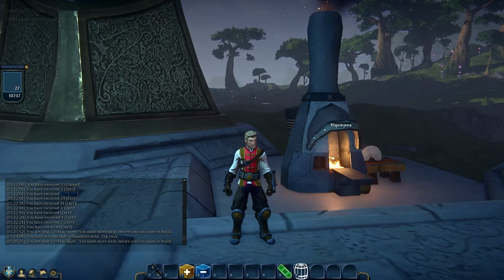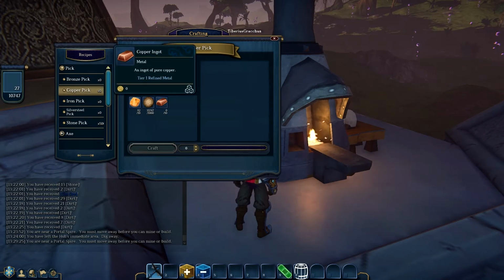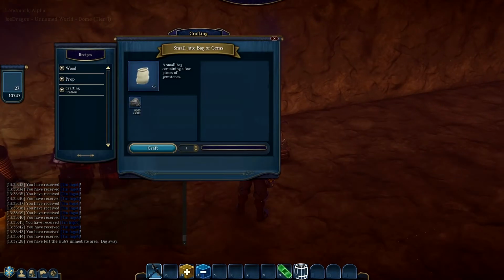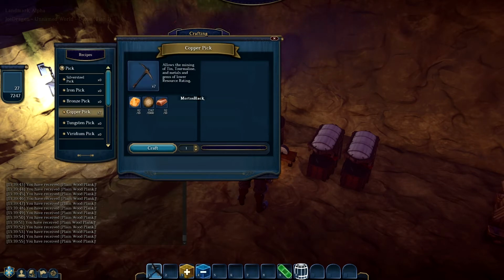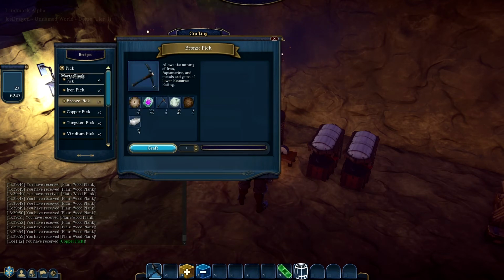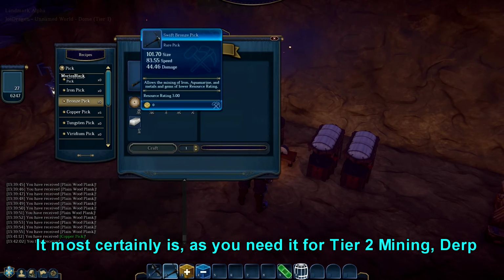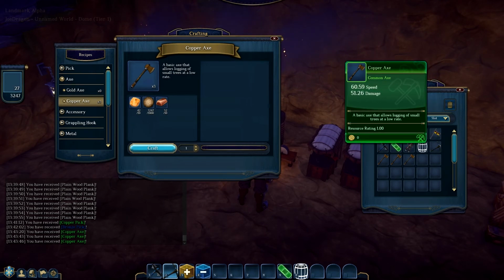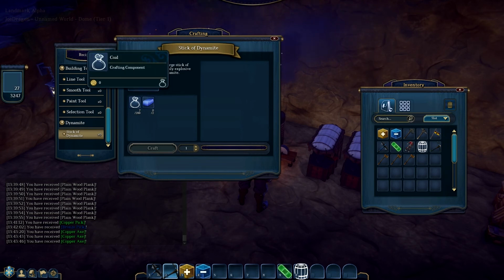Everquest Next Landmark Alpha! Crafting and Stats Basics (Part 3)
In this video, I cover the basics of Crafting and talk a little about the stats and RNG.